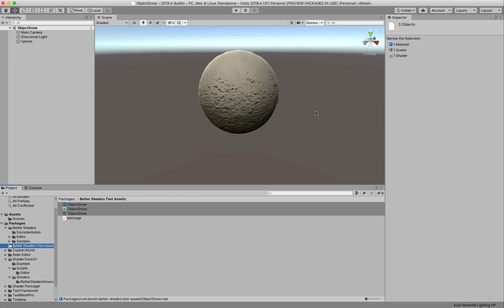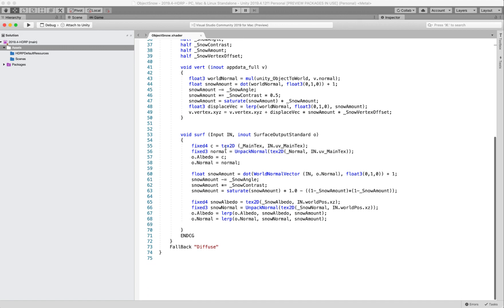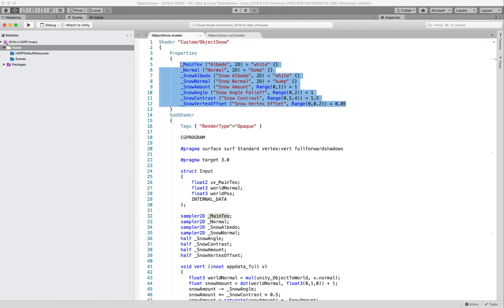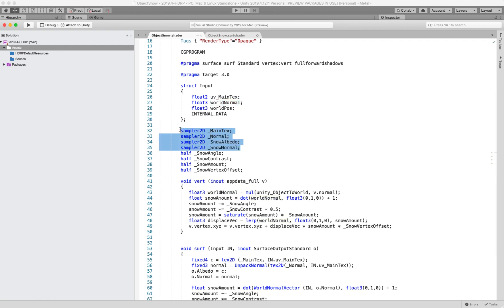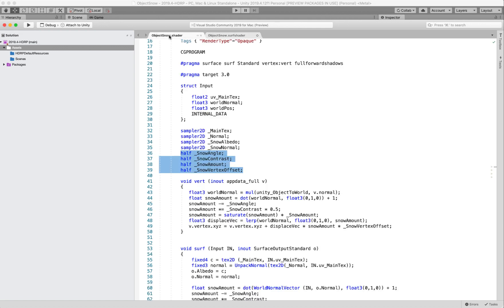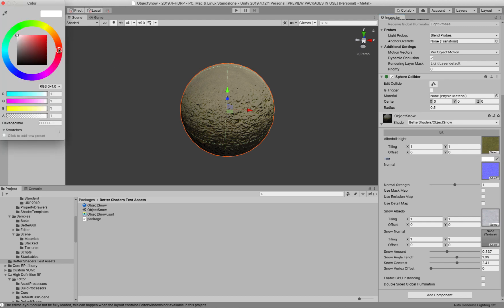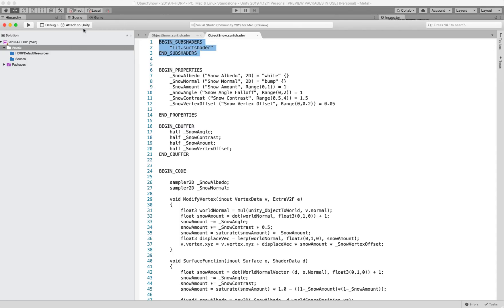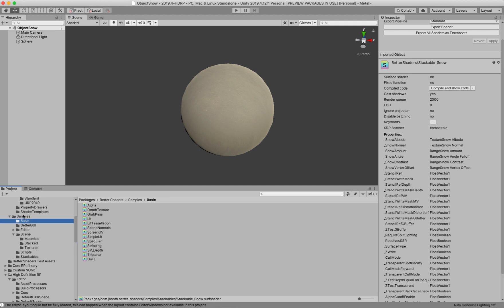Better Shaders - Converting from a Surface Shader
In this video, I show how to easily convert an existing surface shader into a Better Shader's shader, and make it more modular as well.